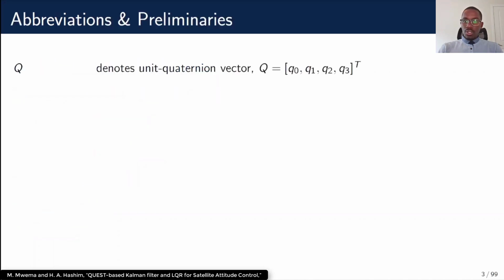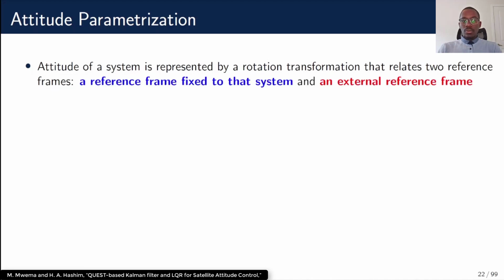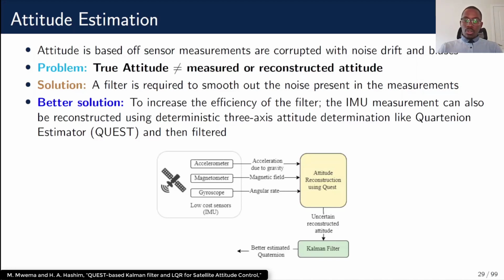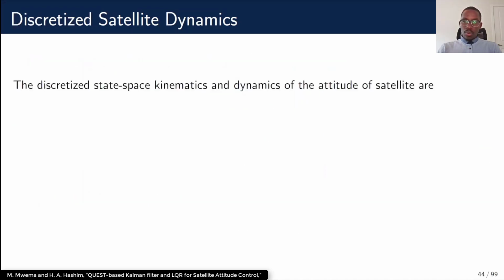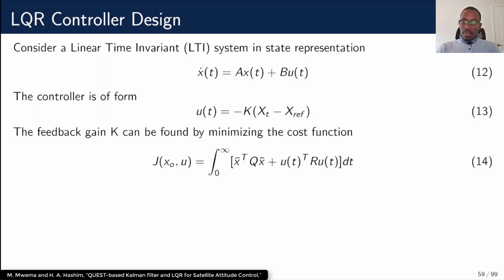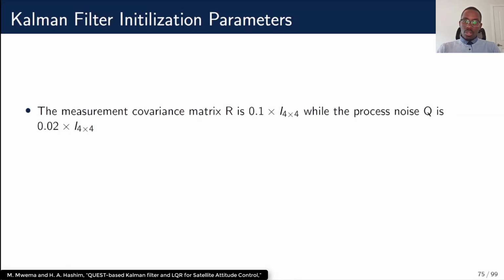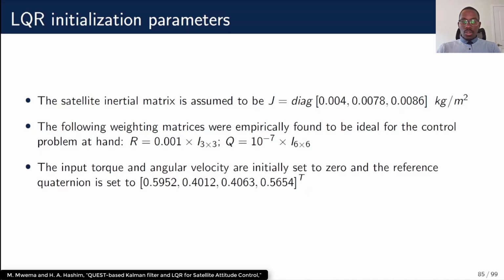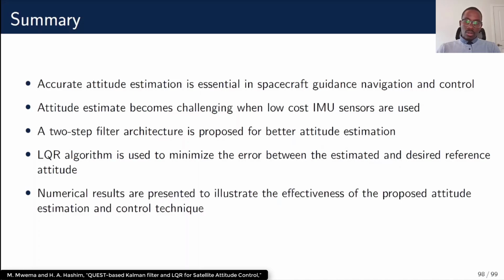2022 IEEE International Conference on Control, Mechatronics and Automation Attitude Filter + Control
Title: QUEST-based Kalman filter and LQR for Satellite Attitude Control,

 In Proceeding of the 10th IEEE International Conference on Control, Mechatronics and Automation (ICCMA’22), Luxembourg, Luxembourg, pp. 1-7, 2022.

Authors: Moise Mowema and Hashim A Hashim

The authors are with the Department of Mechanical and Aerospace Engineering at Carleton University, Ottawa, Ontario, Canada.

The conference was presented by Moise Mowema

This work was supported in part by National Sciences and Engineering
Research Council of Canada (NSERC), under the grants RGPIN-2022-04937.

This conference paper proposes QUEST-based Kalman filter and Linear Quadratic Regulator (LQR) for Satellite Attitude Control. The filter successfully filter out the noise and estimates the satellite 's attitude, while the controller controls satellite orientation.

You may want to visit our published Journal/Conference navigation filters:

[Ref1] H. A. Hashim and K. G. Vamvoudakis, “Adaptive Neural Network Stochastic-Filter-based Controller for Attitude Tracking with Disturbance Rejection,” IEEE Transactions on Neural Networks and Learning Systems, Vol. PP, No. PP, pp. 1-11, 2022.

[Ref2] H. A. Hashim, “Systematic Convergence of Nonlinear Stochastic Estimators on the Special Orthogonal Group SO(3),” International Journal of Robust and Nonlinear Control, Vol. 30, No. 10, pp. 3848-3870, 2020.

[Ref3] H. A. Hashim, L. J. Brown, and K. McIsaac, “Nonlinear Stochastic Attitude Filters on the Special Orthogonal Group 3: Ito and Stratonovich,” IEEE Transactions on Systems, Man, and Cybernetics: Systems, Vol. 49, No. 9, pp. 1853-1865, 2019.